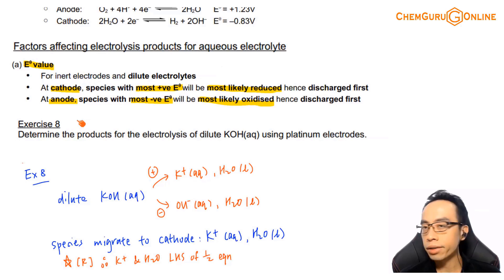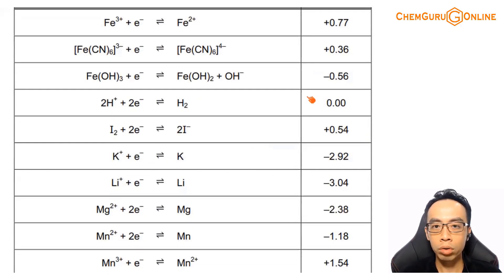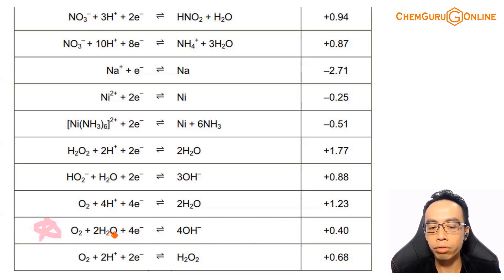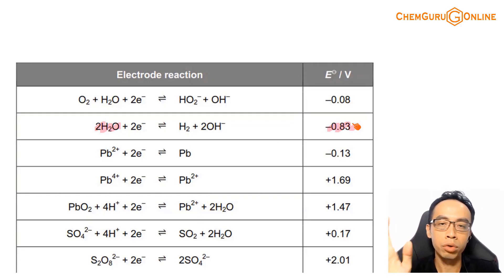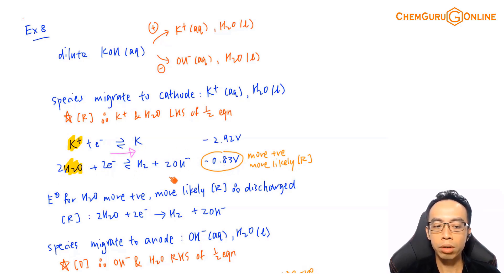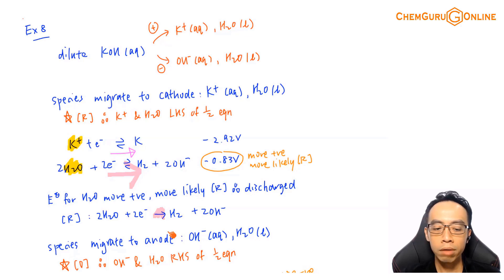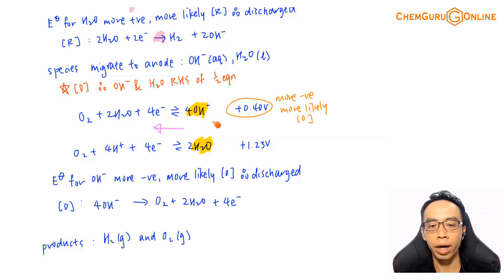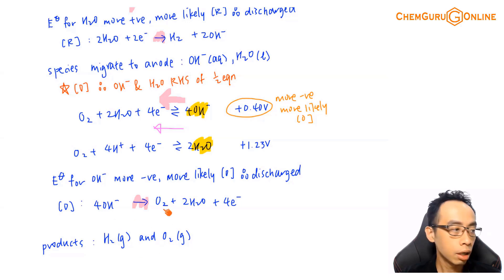Determine Electrolysis Products via E Value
Let's predict the electrolysis products of dilute KOH using platinum electrodes.

The species to consider are:

Cathode: K+ and water
Anode: OH- and water

1. Reduction at Cathode

Since K+ and water can be reduced at the cathode, we have to use their electrode potentials or E value to compare their ease of reduction.

Species reduced are found on the left hand side of the half equations in the Data Booklet, so we focus on finding K+ and H2O on the left hand side of half equation.

Water has a more positive E value, more likely reduced hence will be reduced at the cathode.

Product at cathode is H2 gas.

2. Oxidation at Anode

OH- and water can be oxidised at the anode and we can use E value to compare their ease of oxidation.

Species oxidised are on the right hand side of half equation, so we focus on finding OH- and H2O on the right hand side of half equation.

OH- has a more negative E value, more likely oxidised hence will be oxidised at the anode.

Product at anode is O2 gas.